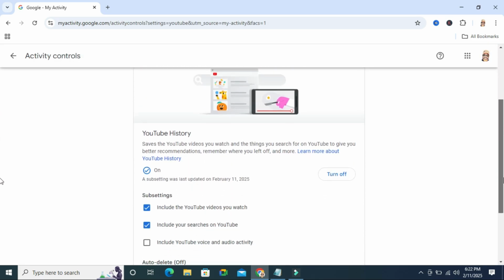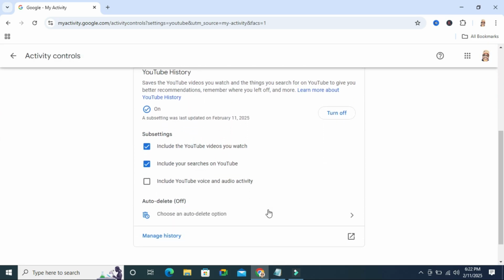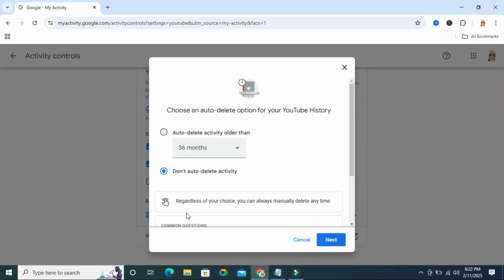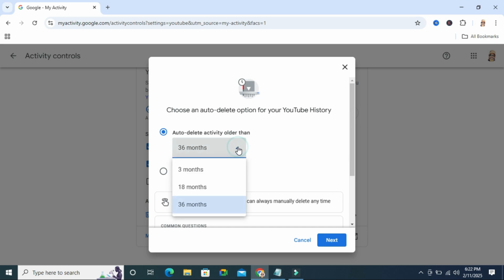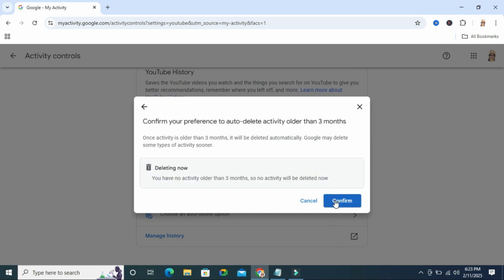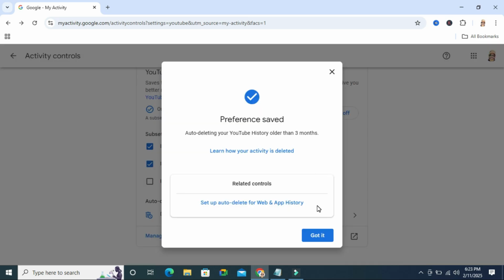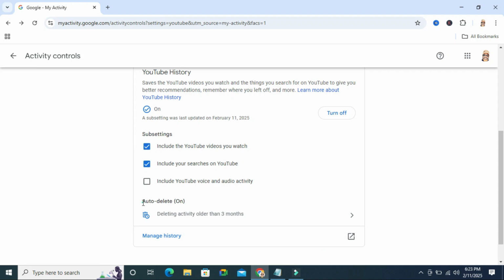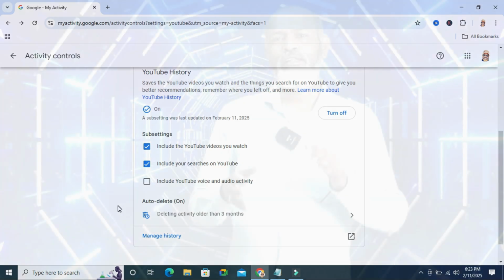How to Enable Auto Delete Youtube History On Google Chrome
Learn How to Enable Auto Delete Youtube History On Google Chrome